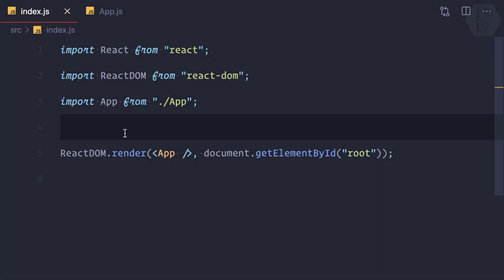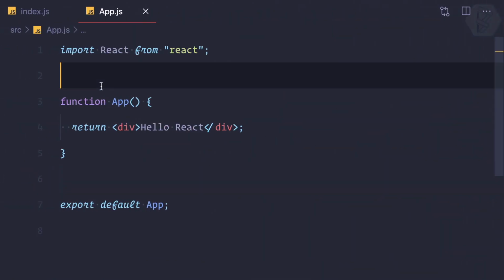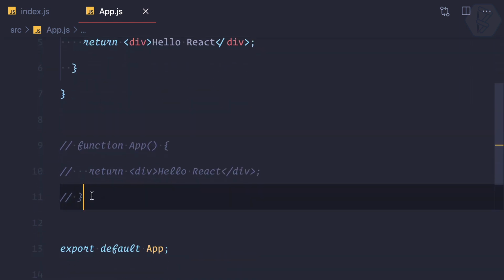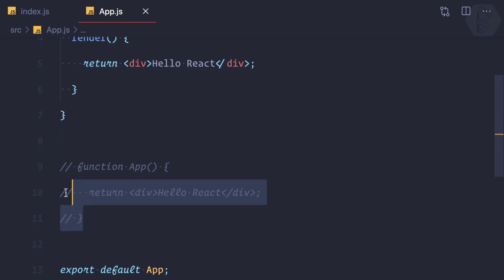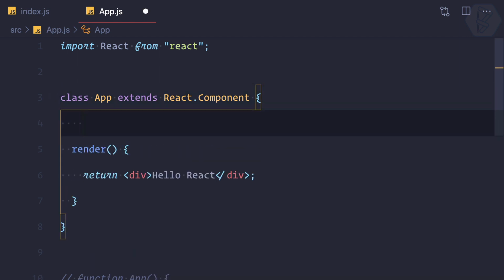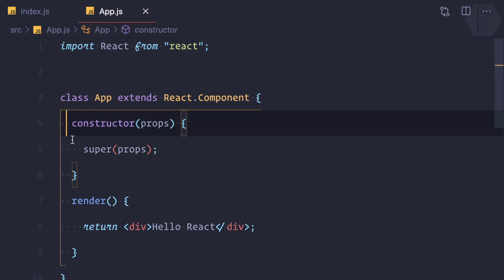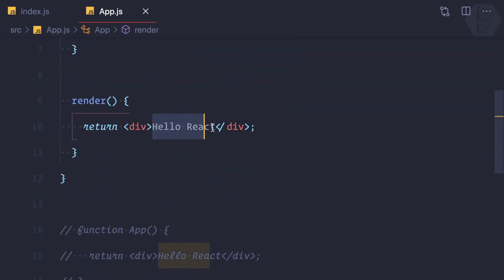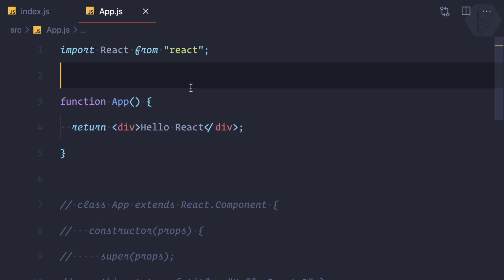11 ReactJS basics Using Class Based Component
Use Class Based Component in Reactjs
Reactjs for beginners, most famous and best javascript framework/library

FOLLOW ME

--- QUESTIONS? ---